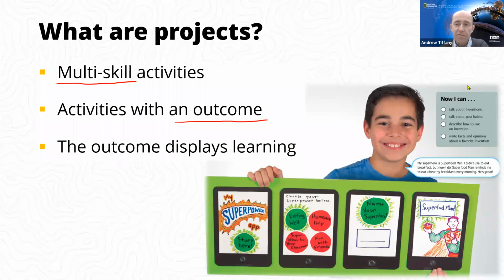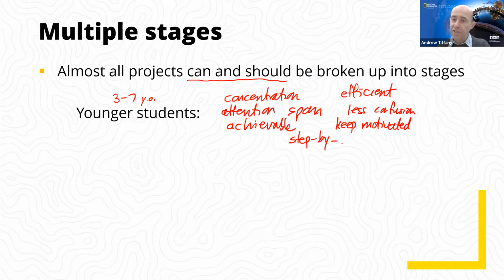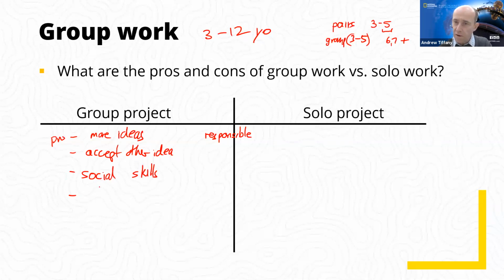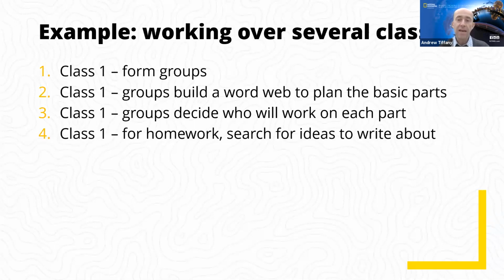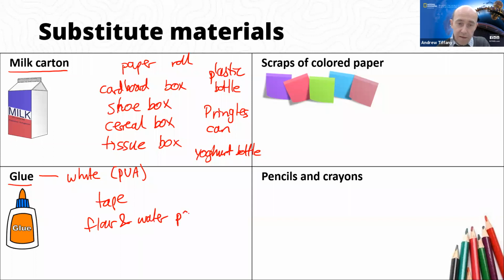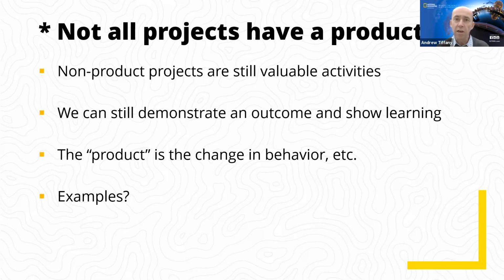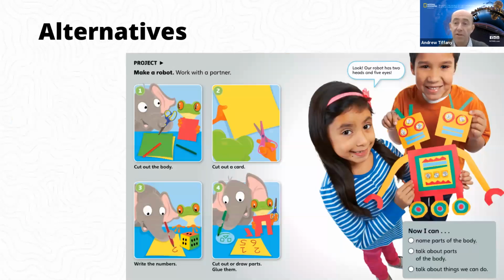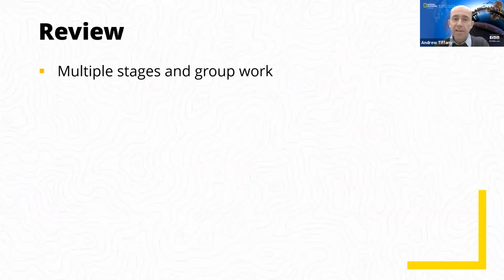Projects for Younger Learners – Online, Offline, or Anywhere in Between​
Watch the recording from Andrew Tiffany's webinar from October 19, 2020.

Most of us have had experience using projects in our Young Learner or Very Young Learner lessons, and many of us know the benefits of doing them.  Perhaps few of us have done projects in an online, blended, or asynchronous learning environment, though.  Despite the apparent challenges of a different setting, projects still play a crucial role in formative and summative assessment as well as in developing a range of skills and abilities in our learners.  In this session, we will look at the considerations and tasks at each stage – before-project, during-project and after-project – that make our projects work well in any learning setting.